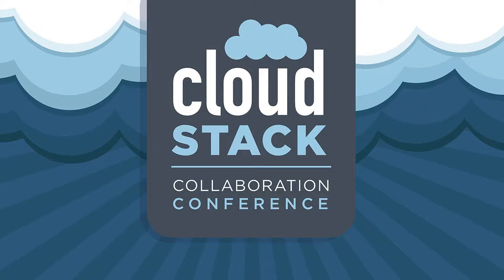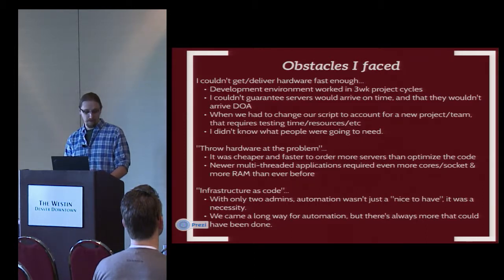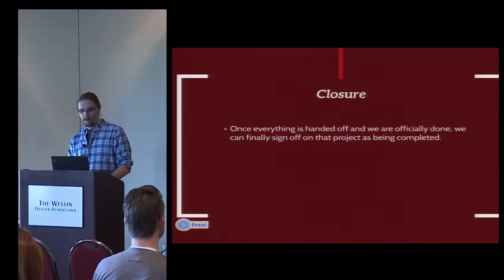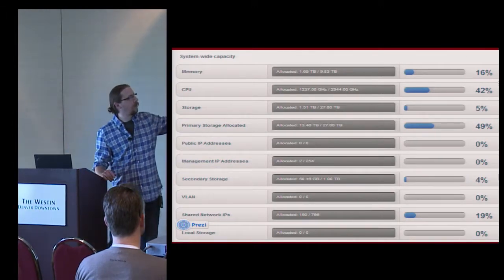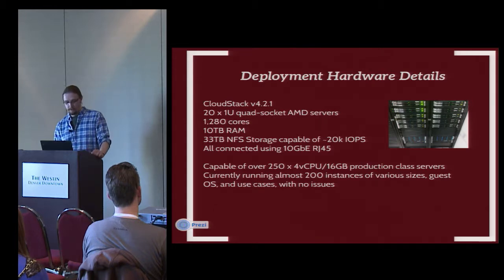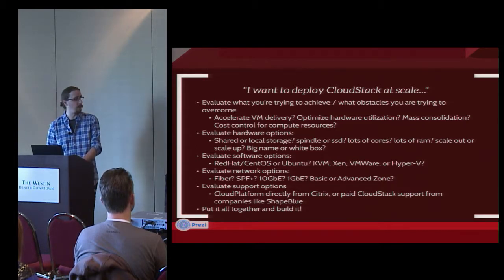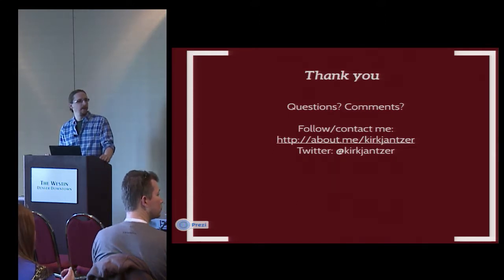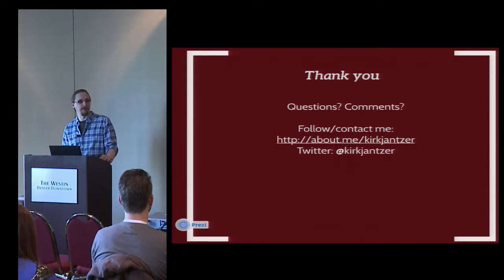Building an IaaS is easier than you think with CloudStack - Kirk Jantzer